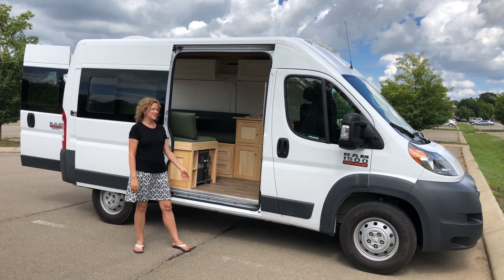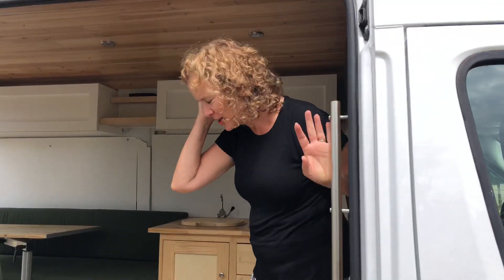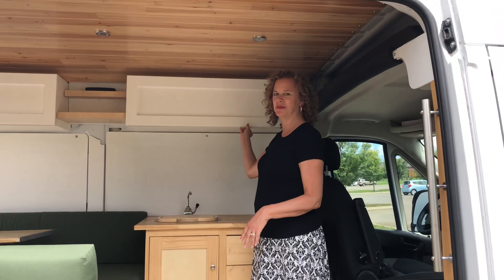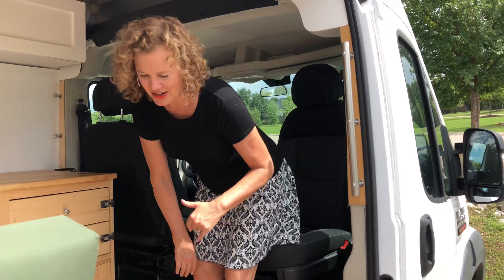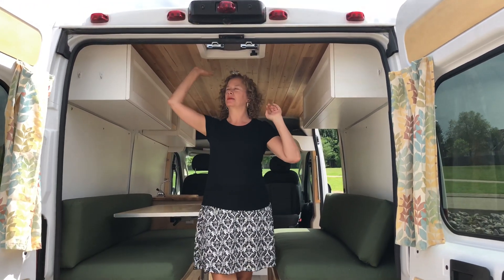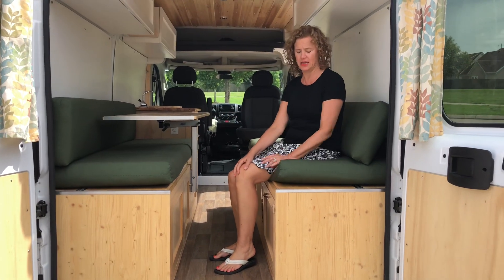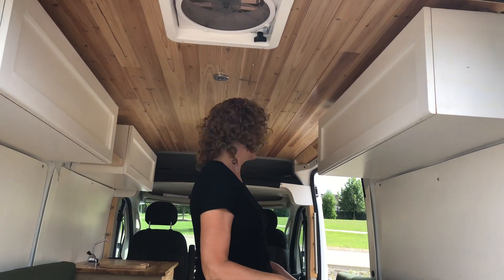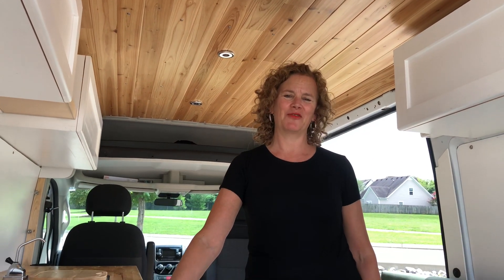Promaster Van Conversion. Meet Vincent.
Mark Neubauer worked on this conversion during the 2020 lockdown. This is Monica's description about how they use and live in the camper.   Mark and Monica love camping and wanted something more convenient and comfortable than a tent.  Mark is an artist and you can see more of his work Monica is a speaker and REALTOR and you can find out more about her This is a 2018 Promaster 1500 with a 136' wheel base. To see the other, more technical description, go